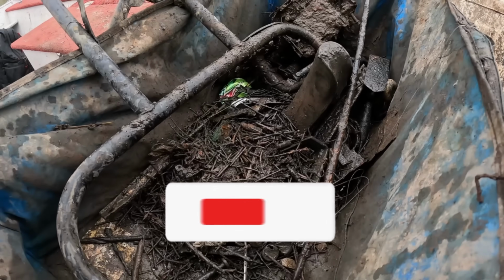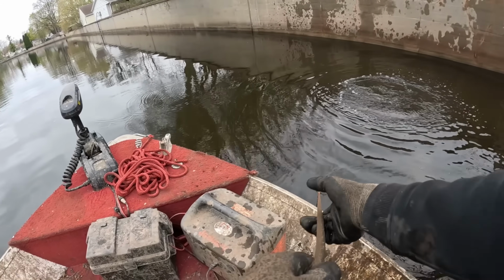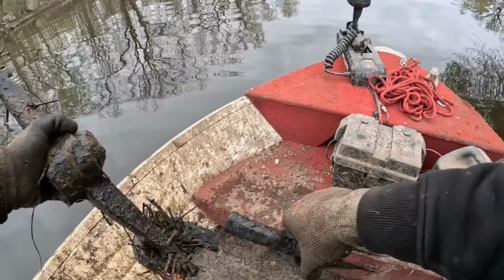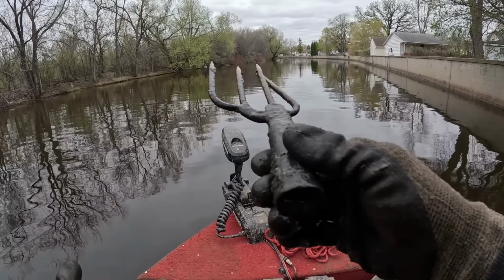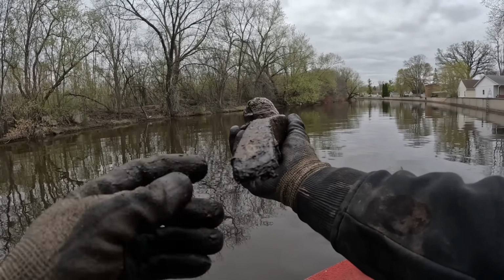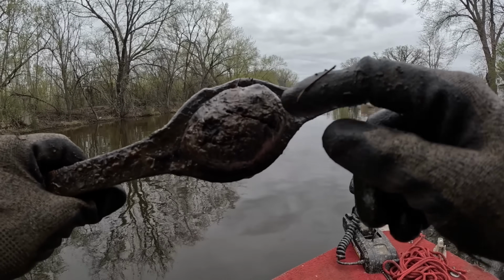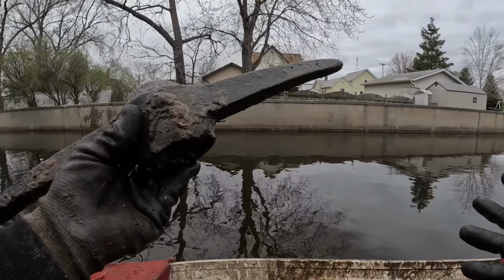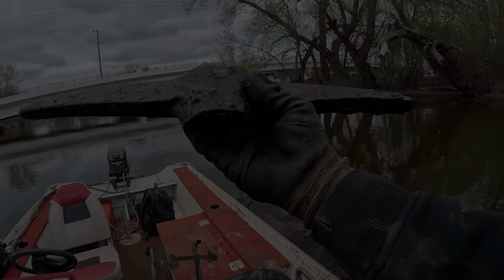Extremely Satisfying Sandblasting Restoration - Vintage Pickaxe Found in River While Magnet Fishing!